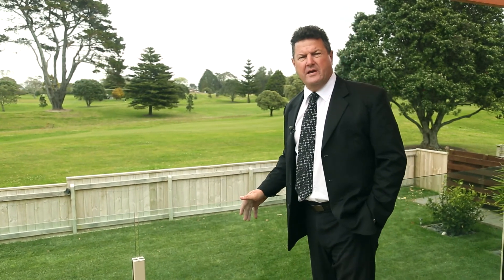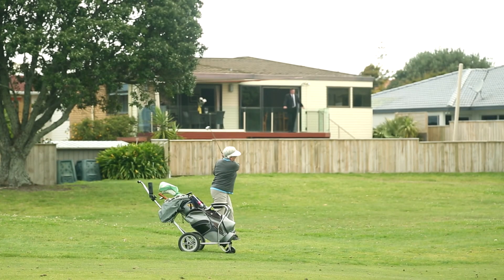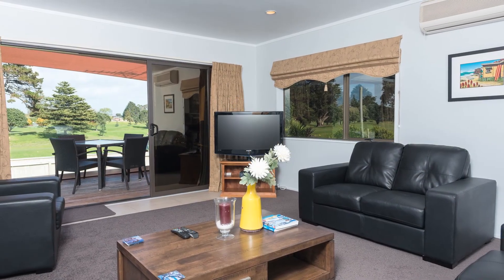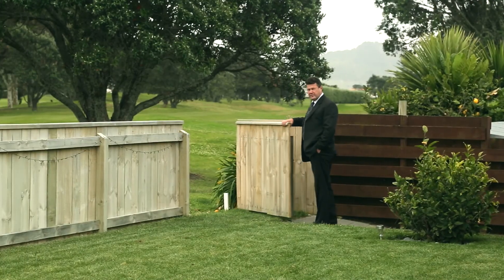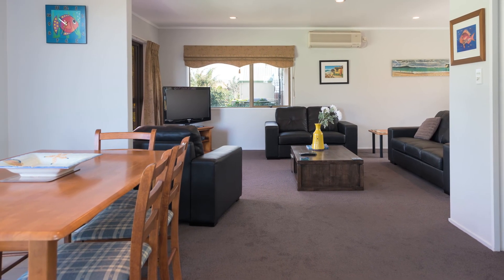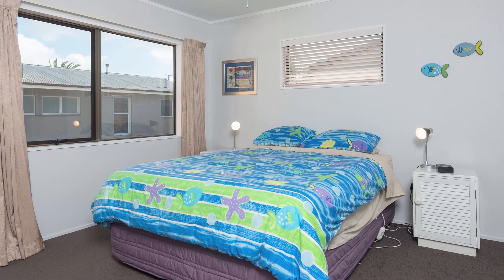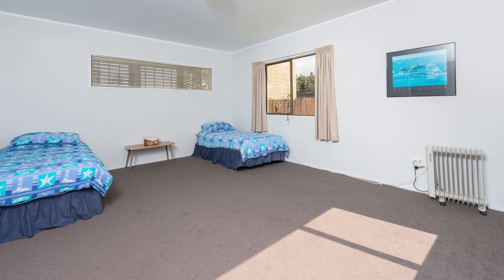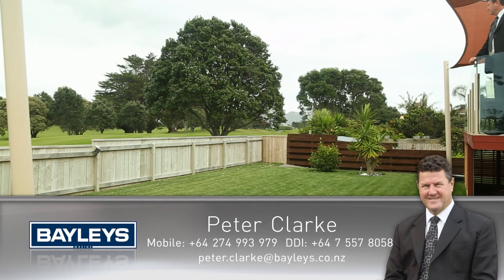192 Oceanbeach Road - Peter Clarke - Bayleys